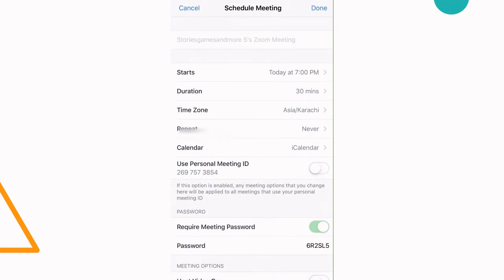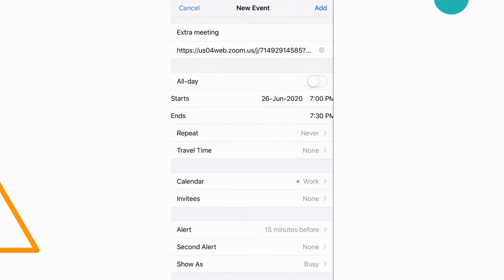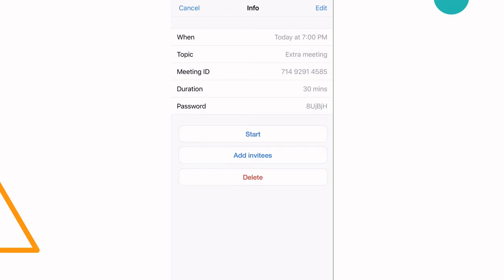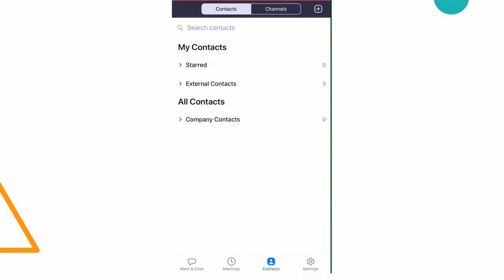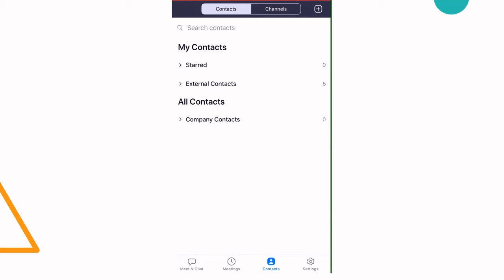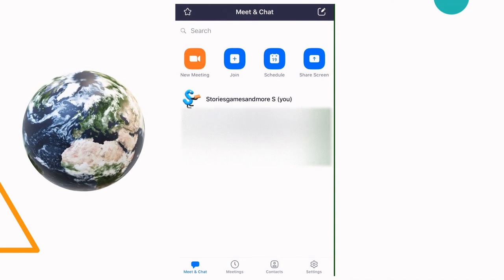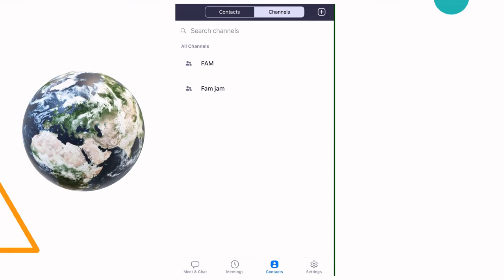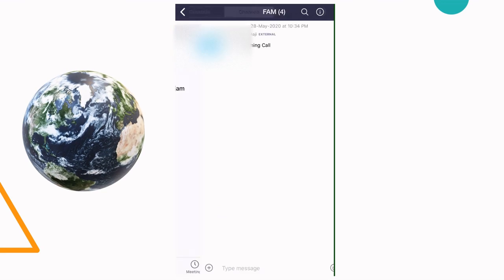Bonus Zoom Snippet | How to use zoom on iPhone | Zoom Snippets | Storiesgamesandmore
Hi! Some people asked me to do this video because I know many people have an iPhone and struggle to use Zoom on it, so I have uploaded some tips and tricks:
0:00 - Intro Bonus Episode
0:28 - Starting meetings
0:46 - Scheduled/ Recurring meetings
2:58 - Contacts
4:32 - Group chats/ Channels
I hope you enjoy this video! Good luck with Zoom! Also, send me requests in the comments if you struggle for anything else and I will try to post a video on it.

Posting has been delayed for a while, and I've finally found free time to do this.